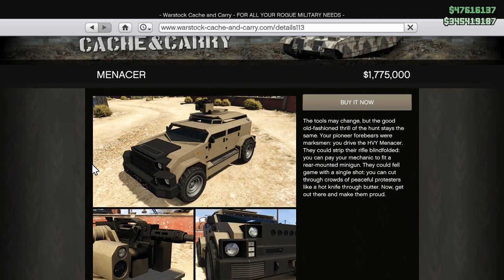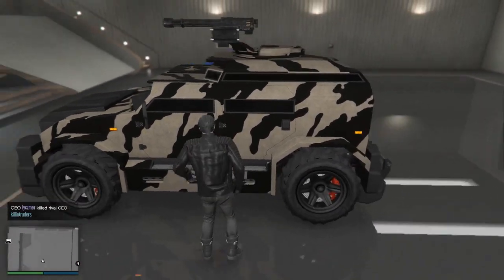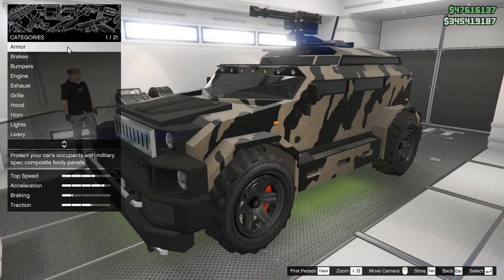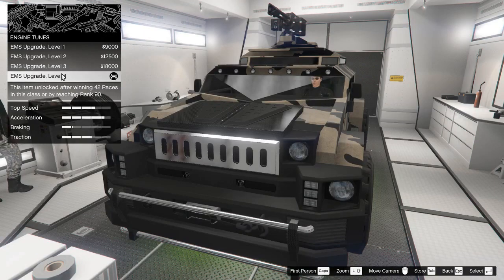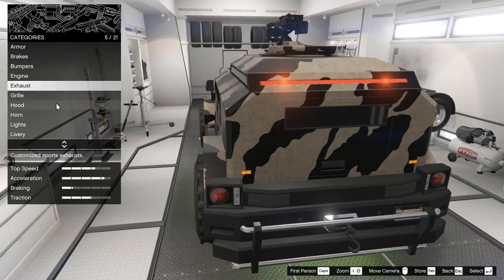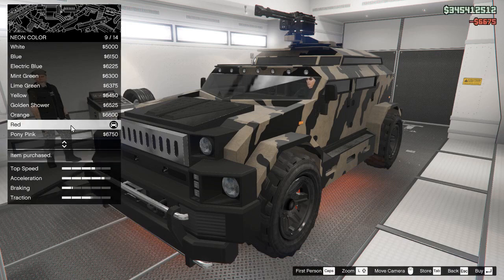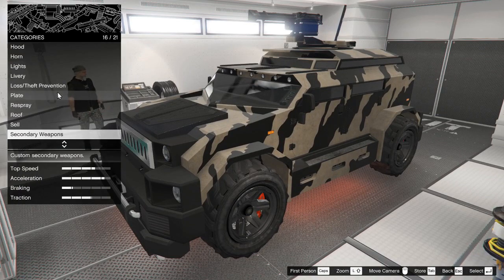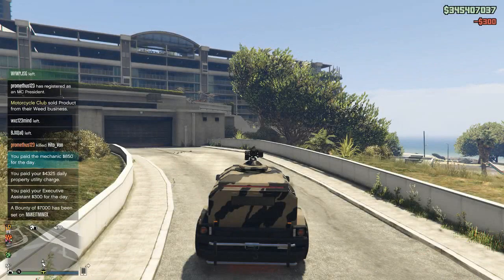GTA V Online - Menacer... Is It Worth Your Hard Earned Cash?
In todays video we take a look at GTA V's Menacer armored assault vehicle. Is it worth the expense? Watch and find out